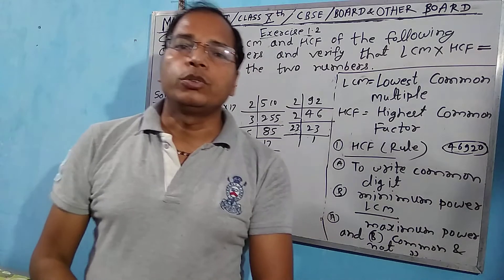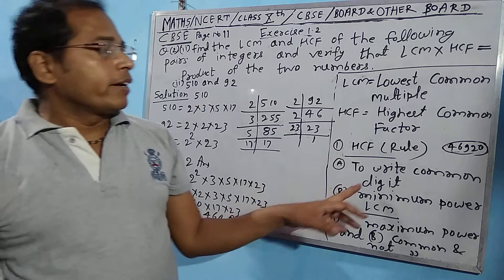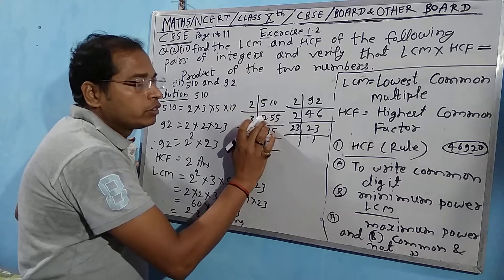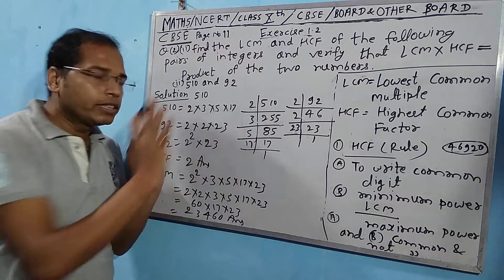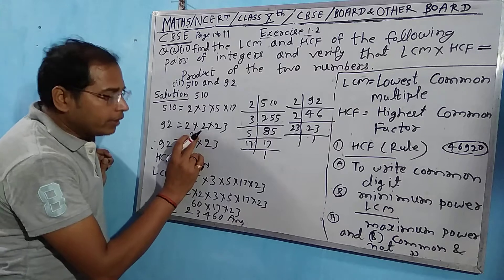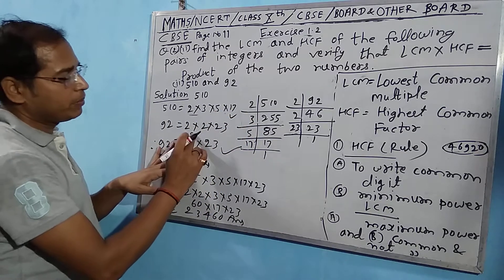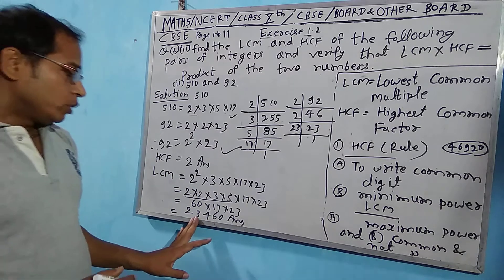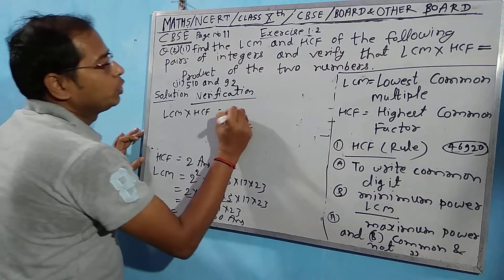Learn maths10th CBSE/Ex1.2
HCF &LCM Solution of NCERT 10th#maths BIHAR board# Pankaj online class Learn maths 10th cbse# Motivational speaker # maths sikhen pankaj sir se# ajpankajmathsguru ajpankajonline class# ajmaths class# How to learn maths maths solution